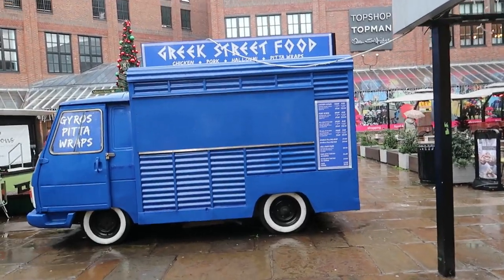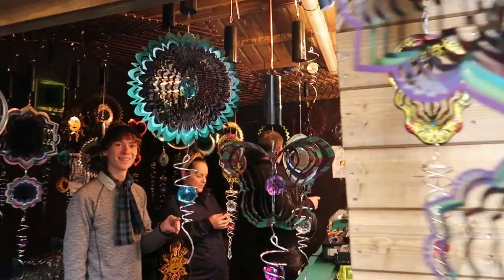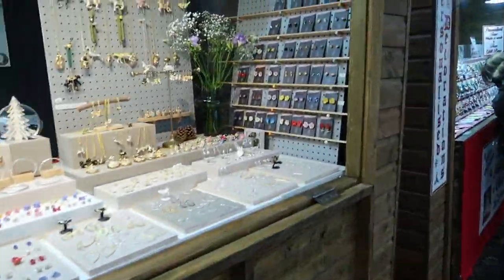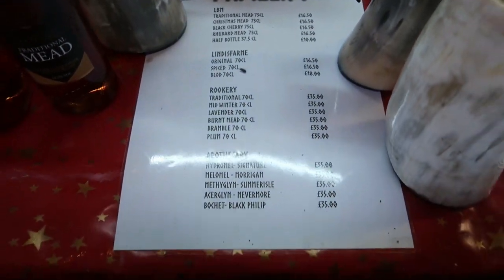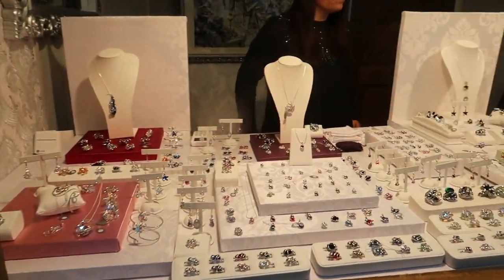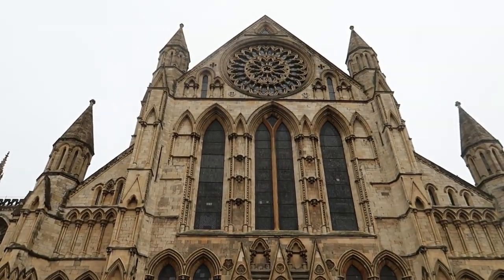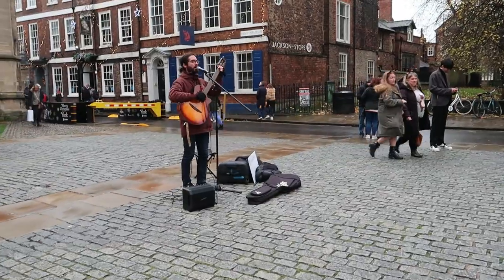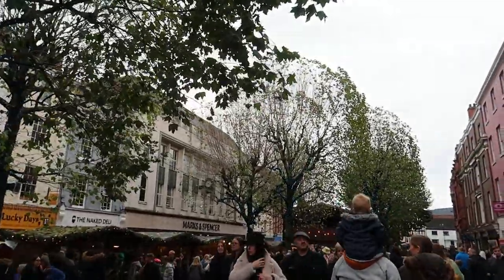York Christmas Market Tour November 2022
York Christmas Markets.  November 2022.

Mum, Lucas and Grandma went to York Christmas Markets for the first time.  Michelle shows you around the areas of the market and of course lots of the market stalls.  What a fab day she had.  Everyone was very friendly.  Would definitely recommend a day out at this market.

ABOUT US:-  My name is Lucas and I absolutely love theme parks, Disney and days out.  Joined with my lovely mum.